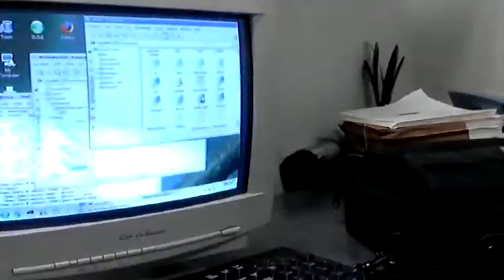Save Your Data On Floppy Disks With Linux